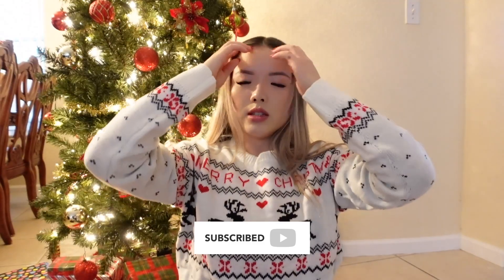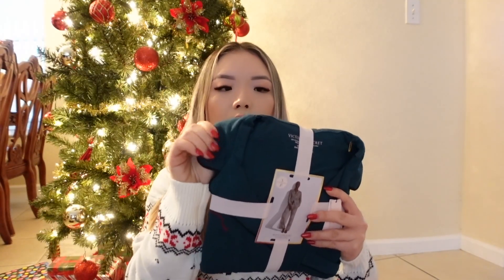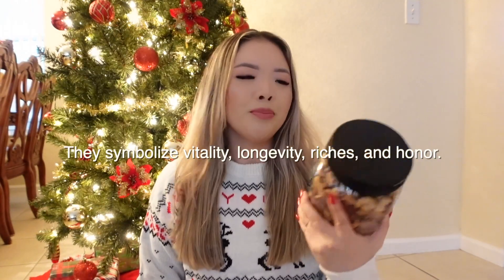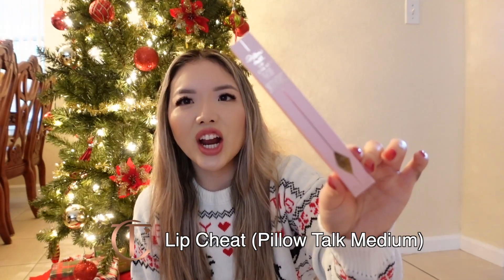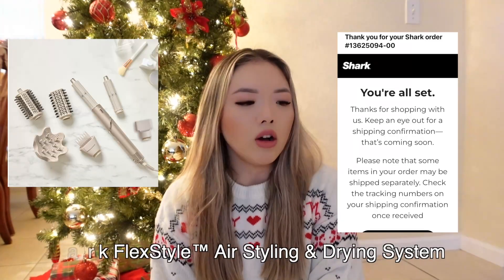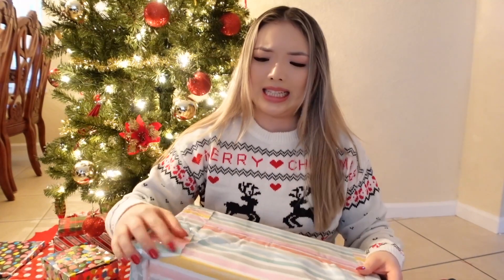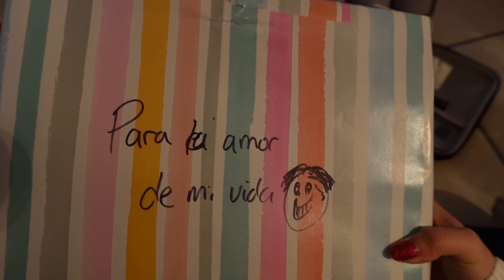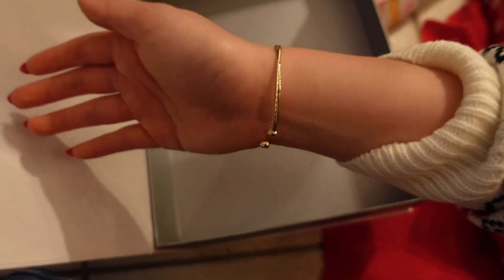WHAT I GOT FOR CHRISTMAS 2022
Merry Christmas and happy holidays!!! 🎄☃️ ❤️ Thank you to my friends and family!